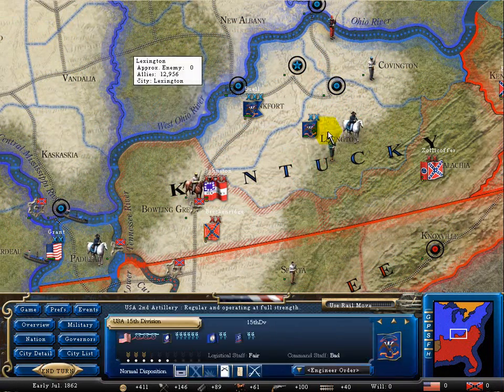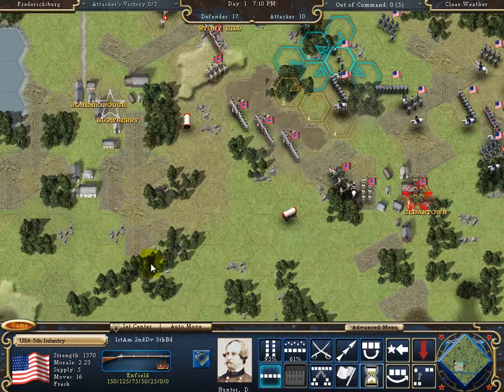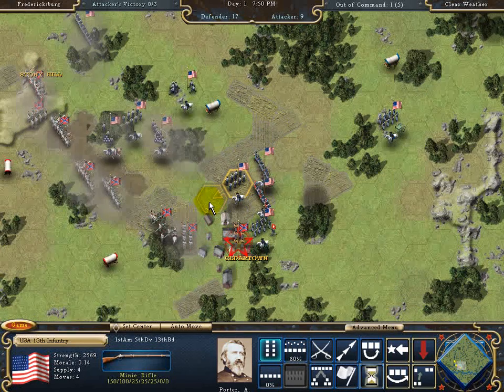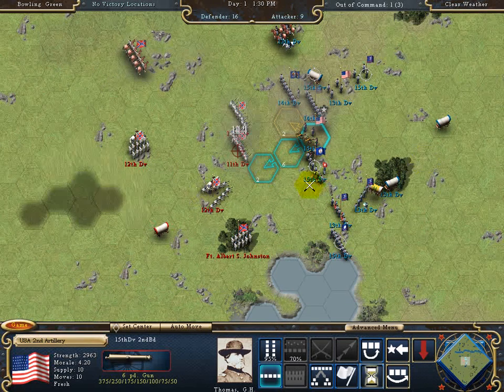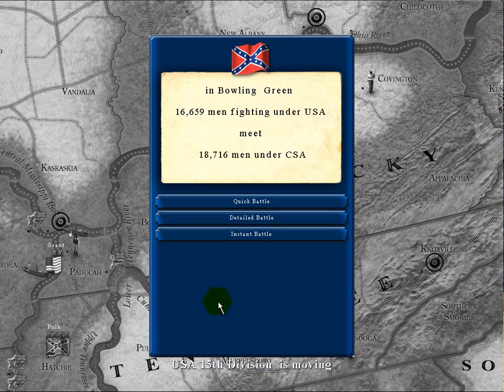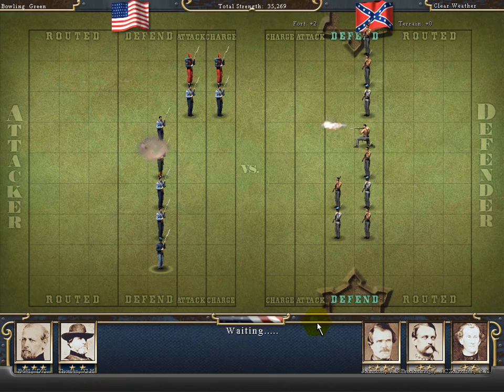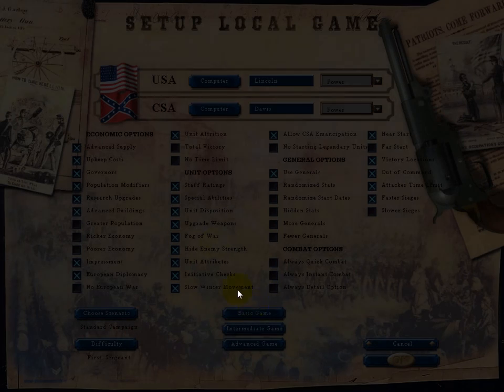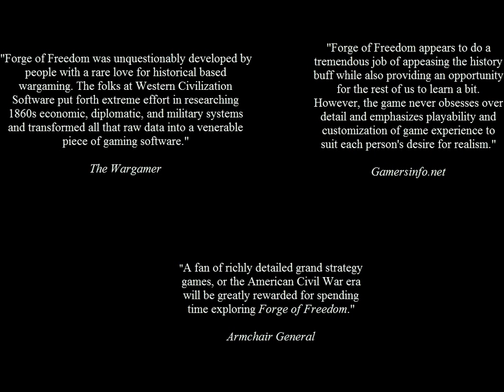Forge of Freedom Introductory Tutorial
This is an introductory tutorial for Forge of Freedom, a Civil War-based game from Matrix Games. More information on the game can be found